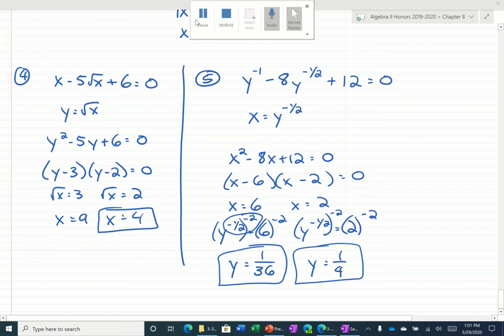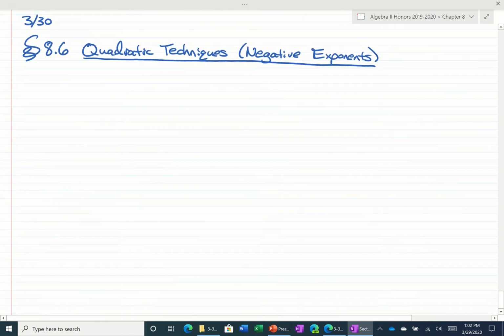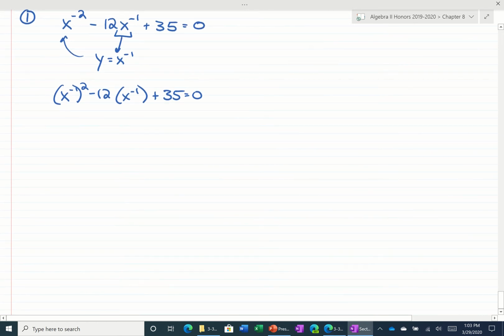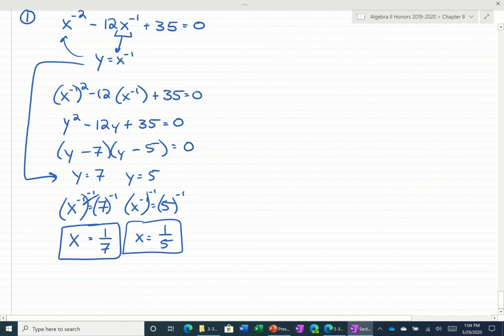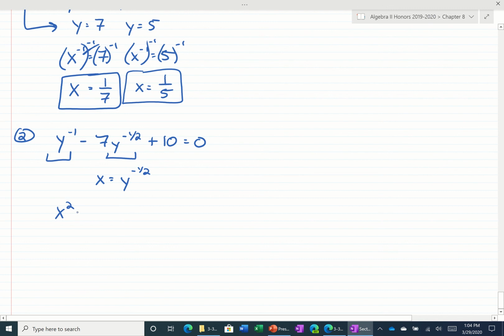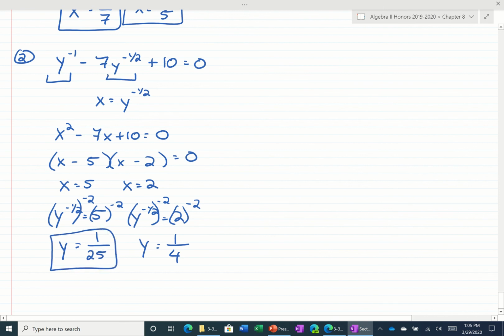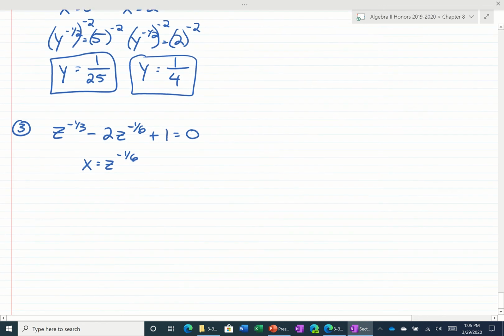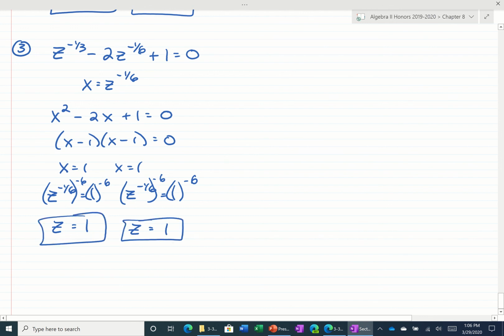Quadratic Techniques (Part 3) - Negative Exponents